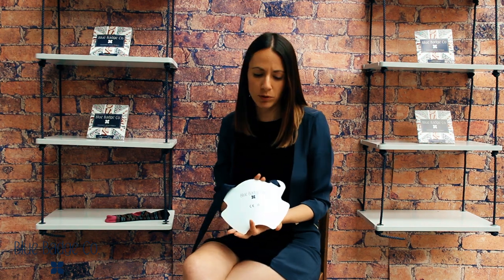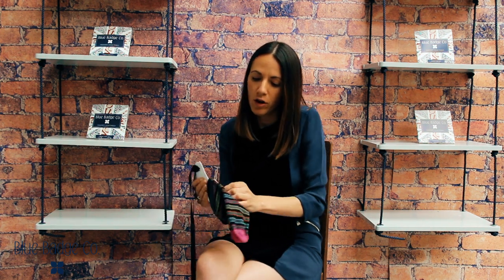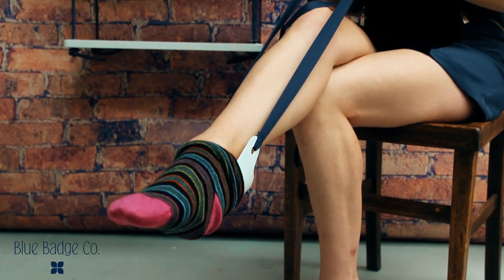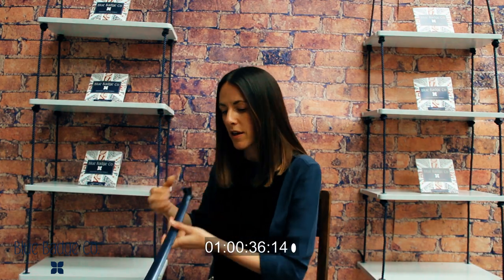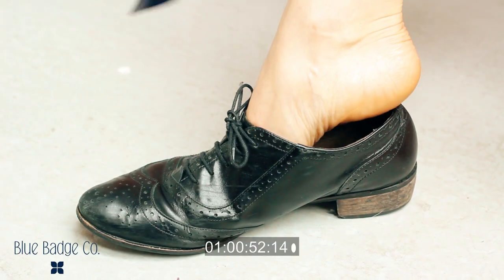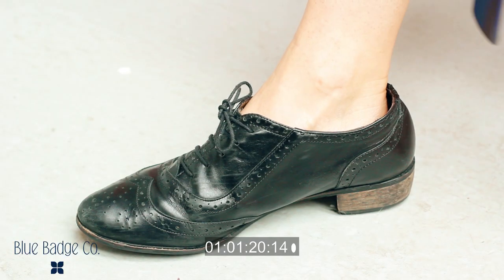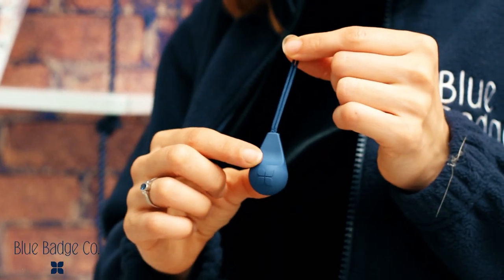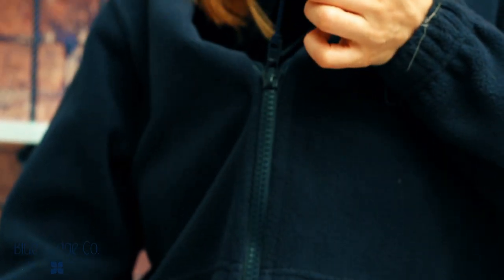Dressing Aids: Shoe Horn, Sock Aid and Zip Pulls from Blue Badge Co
Ellen Green introduces Blue Badge Co's Dressing Aids collection.
No bending, stretching or twisting. Our dressing aids are ideal for those with arthritis or mobility problems. Make dressing much easier with this range of lightweight, ergonomically designed aids.